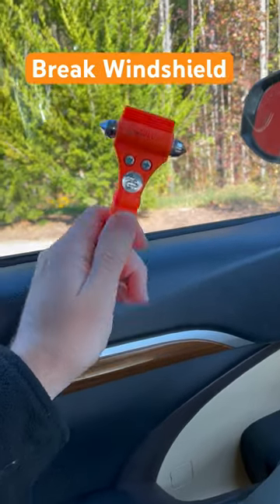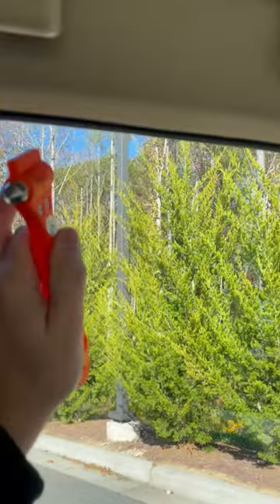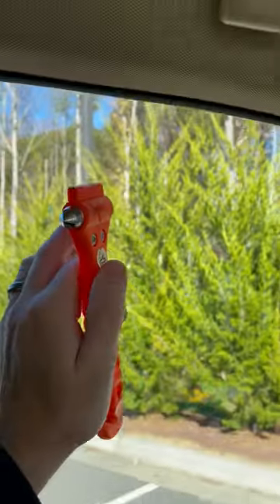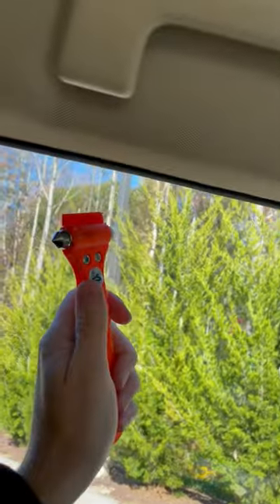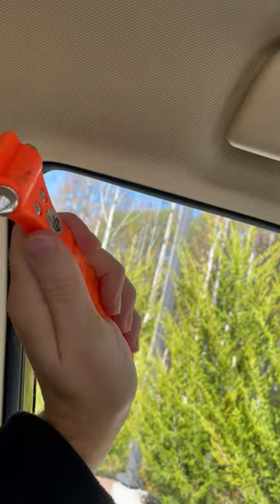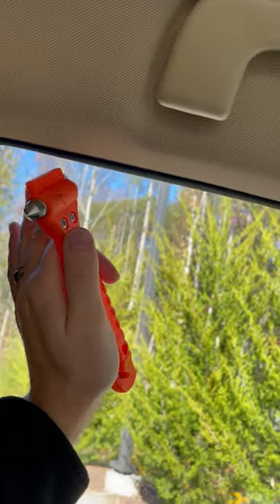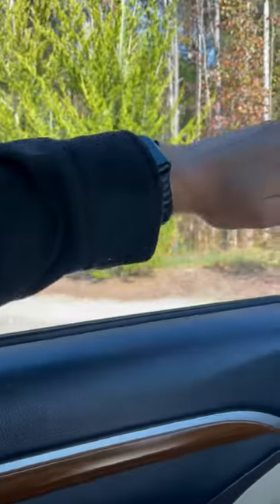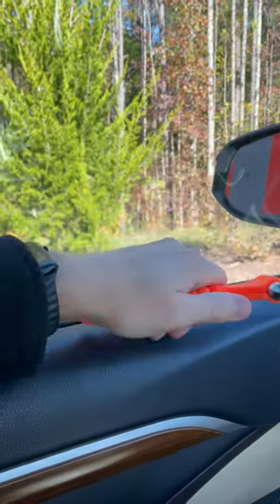How to Break Car Window with Safety Hammer